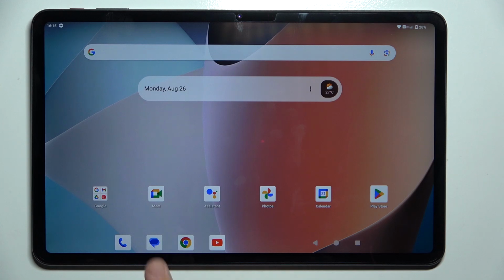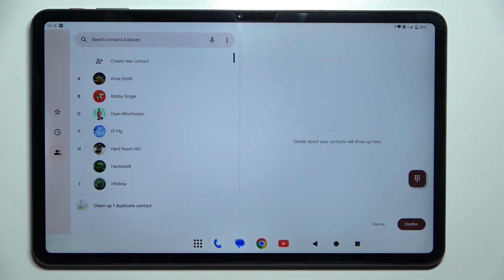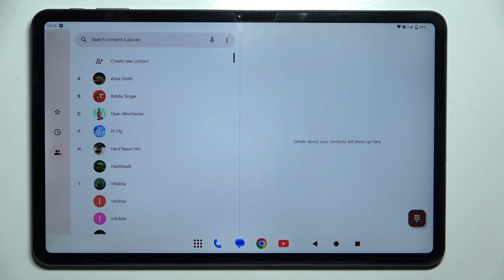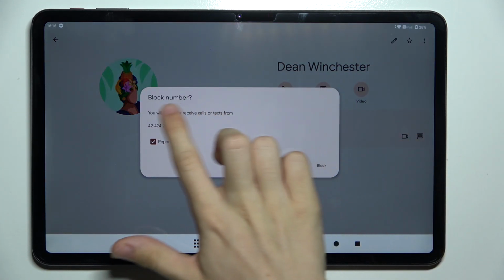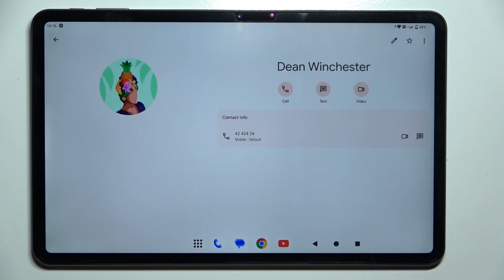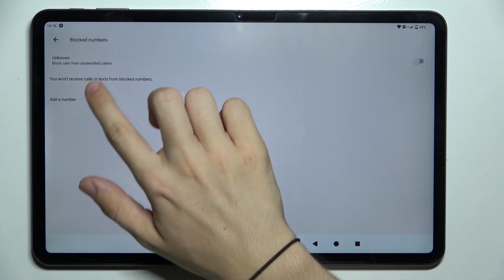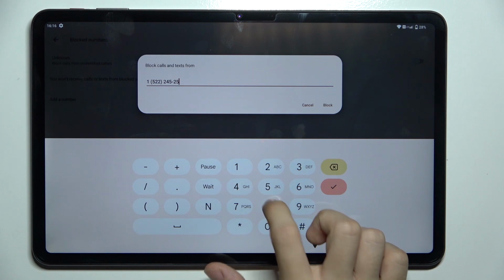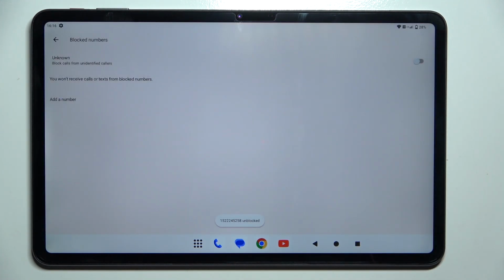TECLAST T60 - How to Unblock a Number | Manage Blocked Contacts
Hello! Need to manage blocked contacts on your TECLAST T60? In this video, we’ll show you how to unblock a number so you can receive calls and messages from previously blocked contacts. Follow our guide to manage your contact list more effectively.

How to unblock a number on TECLAST T60?
How to manage blocked contacts on TECLAST T60?
How to receive calls and messages from unblocked numbers on TECLAST T60?